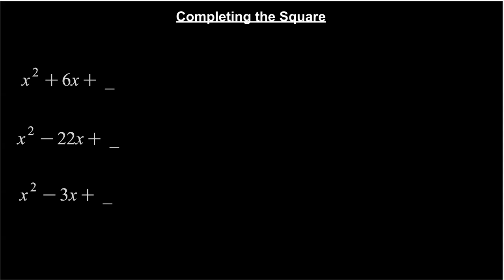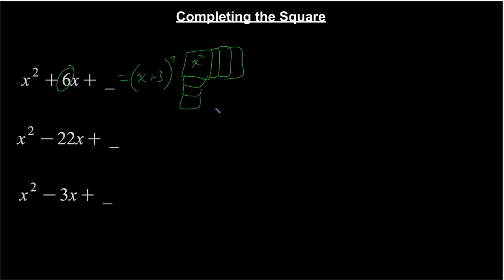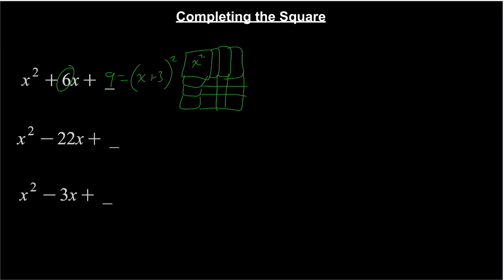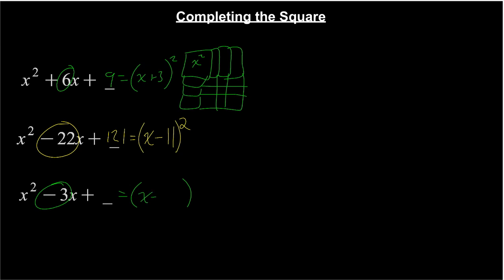Completing the Square